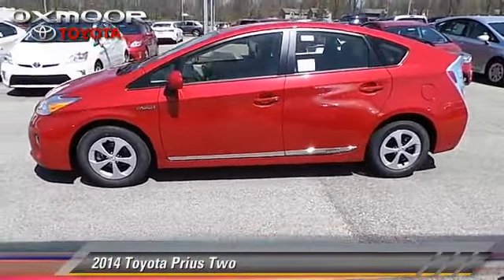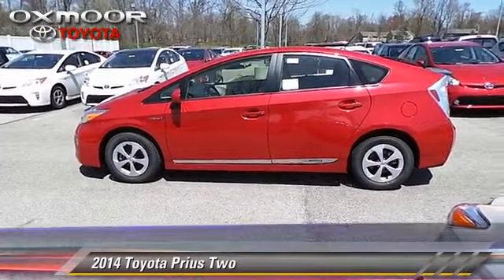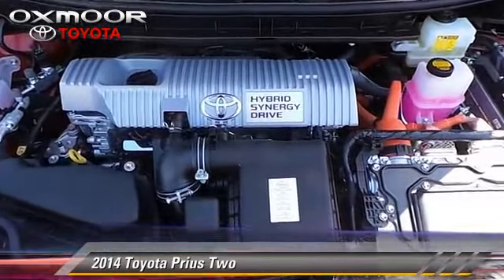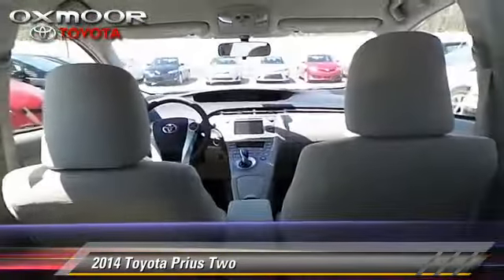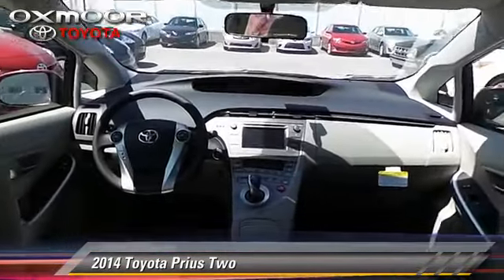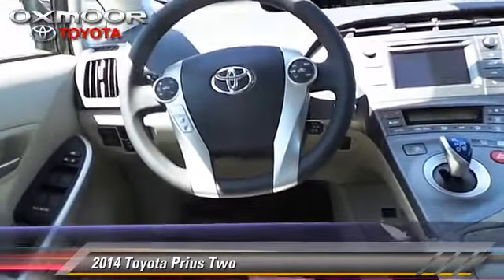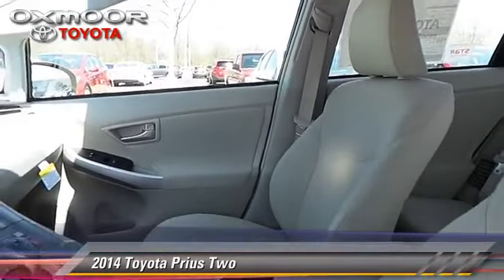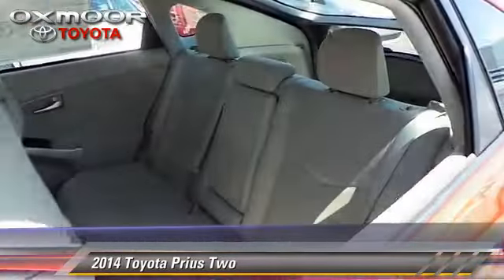Oxmoor Toyota, Louisville KY 40222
[DFIN:3:2985608:I:1679:4EEA750A:c069b77a02ec038d69f62783e4631d59]